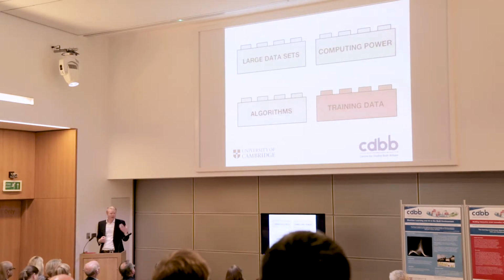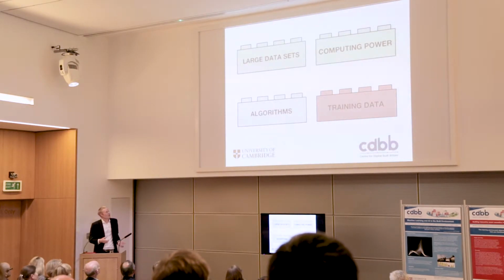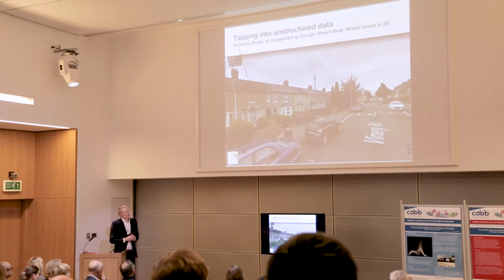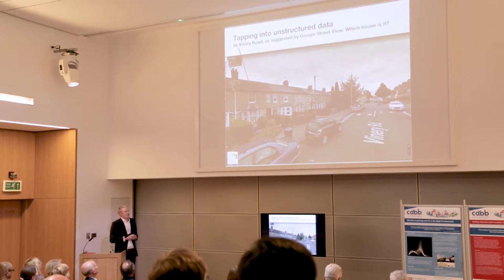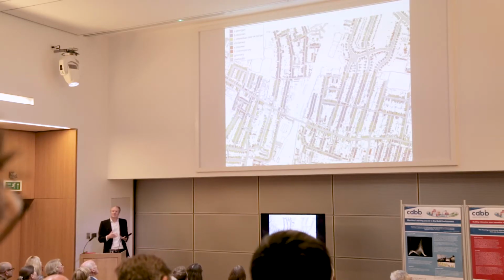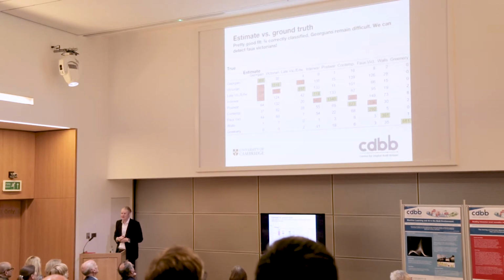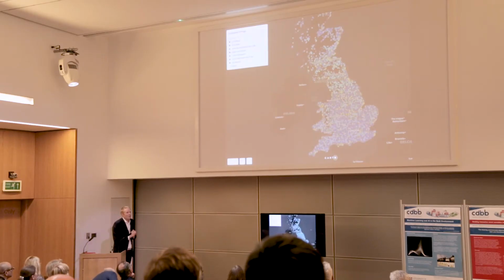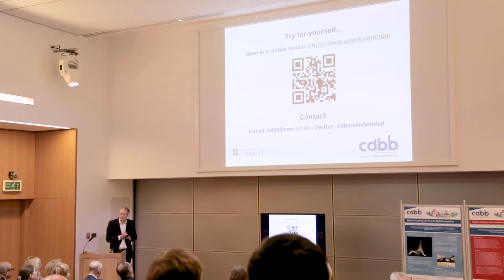CDBB Summer Showcase Presentation - This Lindenthal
This short video was presented during CDBB's Summer Showcase on 30 July 2018 on the mini-project of 'Machine Learning and AI in the Built Environment' – presented by Thies Lindenthal